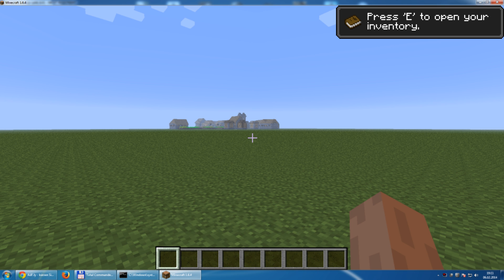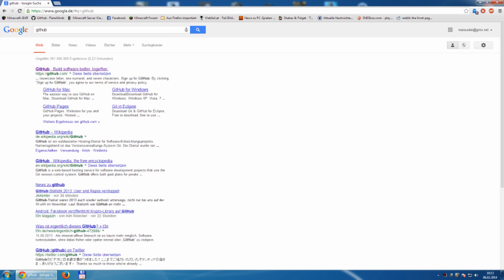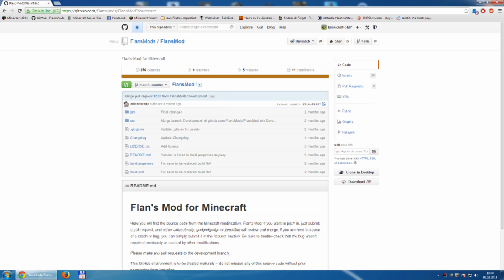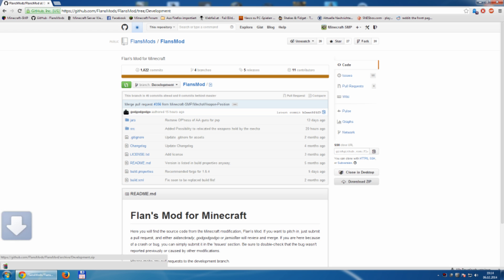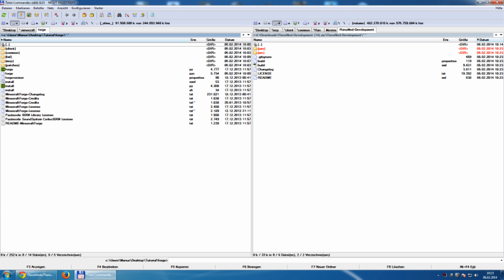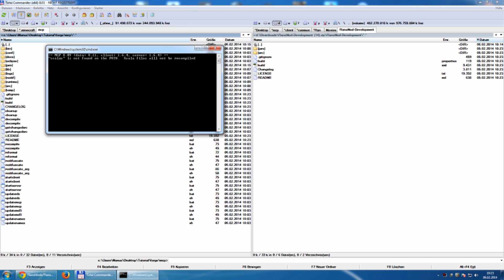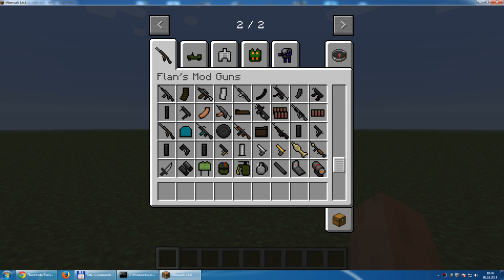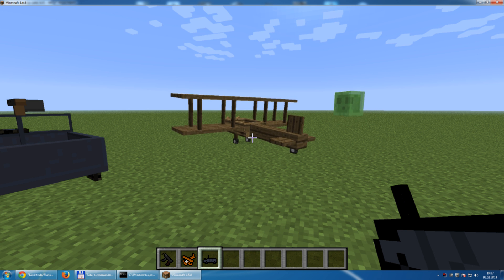Model Build for Dummies - Part 3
"How to setup Flan'S Mod Source Code with MCP"